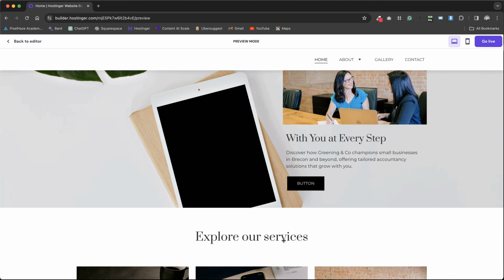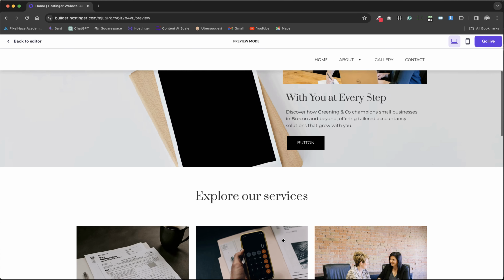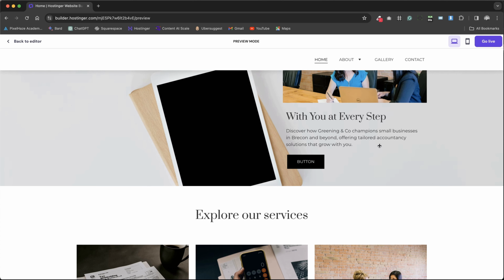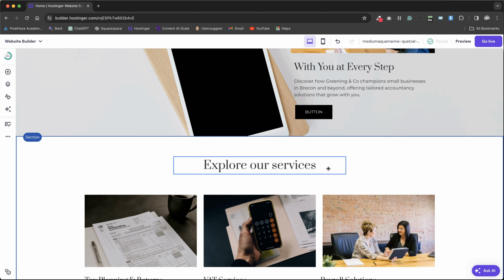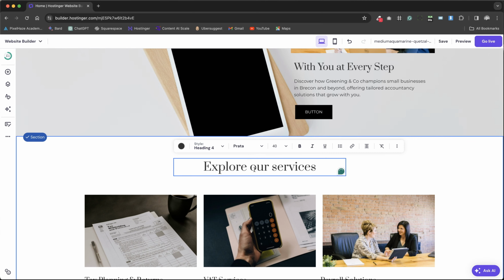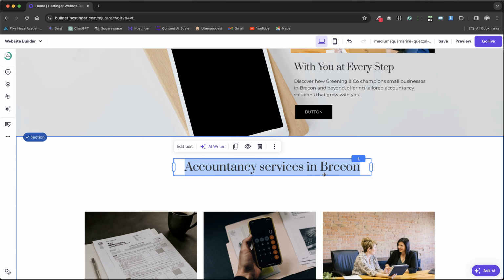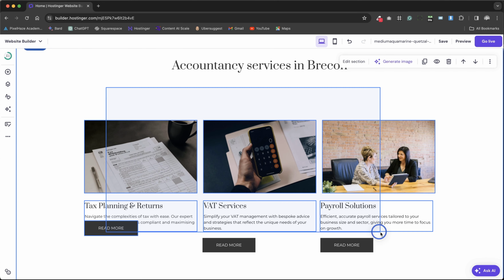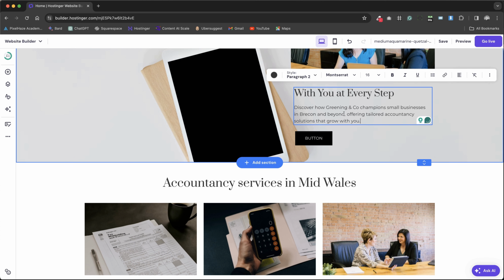Keyword Density in SEO - Hostinger website builder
IMPORTANT: This independent channel is dedicated to bringing you the best Hostinger Website Builder tutorials and is not directly associated with Hostinger. Keyword density refers to the presence of specific keywords on a single page.

In our template example,  we consider various keywords, such as outlining our local area,  the name of our fictional company, and the services we offer.  When selecting keywords for our website, it's crucial to carefully consider which terms will be incorporated.   Once this decision is made, we can focus on optimising these keywords' density.

 For instance, we have identified "Brecon" and "accountancy" as two distinct keywords for this page.  The next step involves integrating these keywords seamlessly into the content. We might incorporate phrases like " accountancy services" and "name of location" to achieve this.  Adjustments may be necessary to ensure these terms fit well within the overall design.

Here's a straightforward example demonstrating how to enhance keyword density for both our location and service type in a manner that is natural and cohesive with the page layout.  Additionally, we can explore other relevant keywords, such as "tax planning," "   VAT services,"  and "   payroll solutions."  These can be localized in their descriptions to target specific regions or even expanded to cover a broader area.  By continuously refining and adjusting our content,  we aim to reach the ideal balance of keyword density.

WE CAN BUILD IT FOR YOU